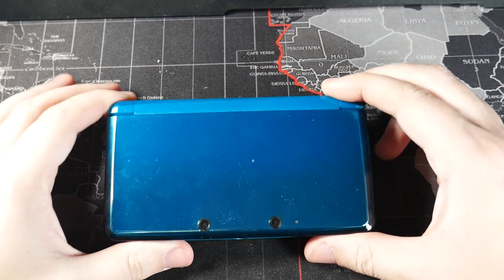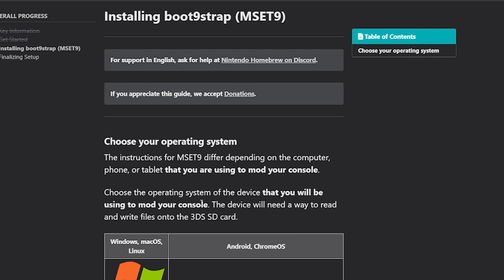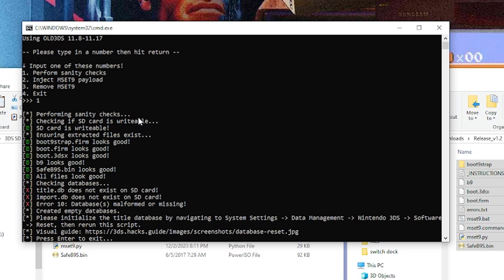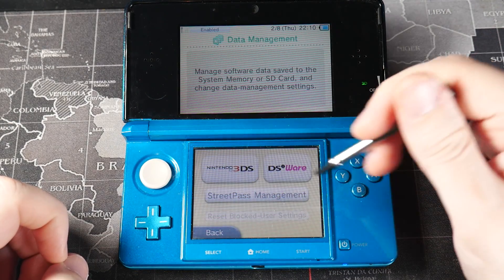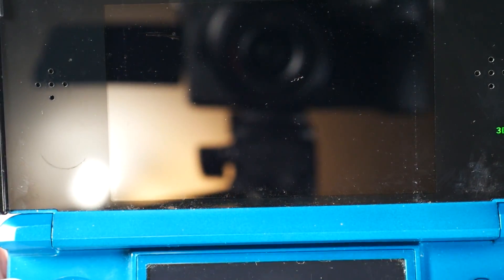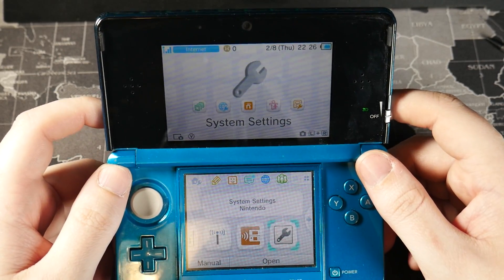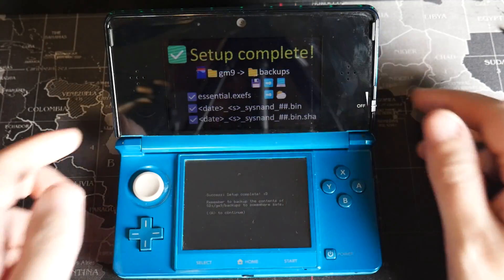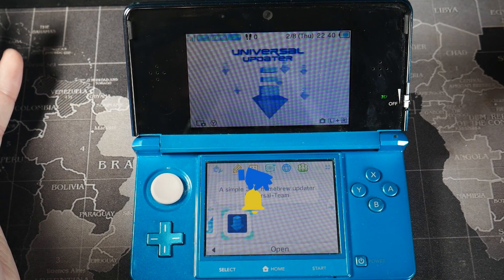How to Homebrew Your OLD Nintendo 3DS & 2DS (11.17)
Hey everyone! In today's video i'll be showing you how to Homebrew Your OLD Nintendo 3DS & 2DS running firmware 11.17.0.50 in 2024. I'll walk you through every step, from basic setup to installing custom firmware (CFW).

**Time Stamps**

0:00 - Video Start
0:10 - Tutorial start/What you need
0:48 - CFW check
1:42 - Downloads
2:44 - Mii Maker check
3:03 - SD setup
7:25 - SafeB9SInstaller
8:24 - Finalizing setup
10:17 - Finishing up on the 3DS
12:49 - Nand backup to PC
13:22 - Unwrapping the new apps

**Links**